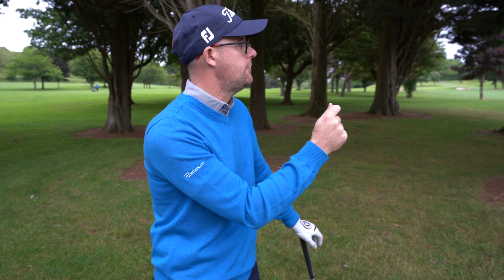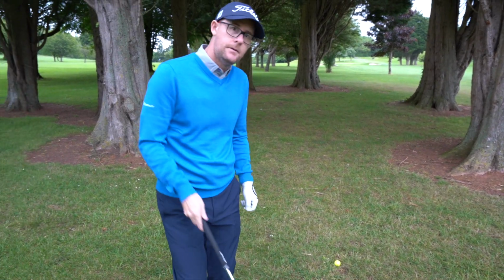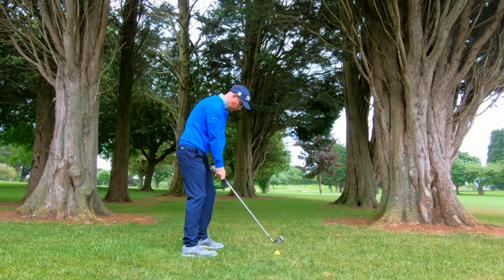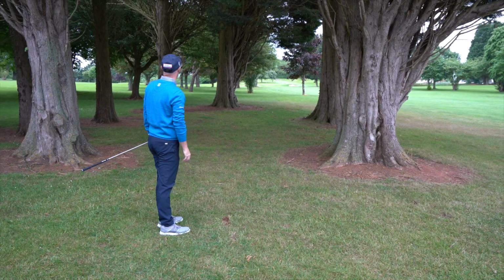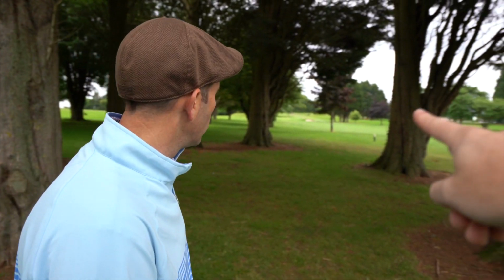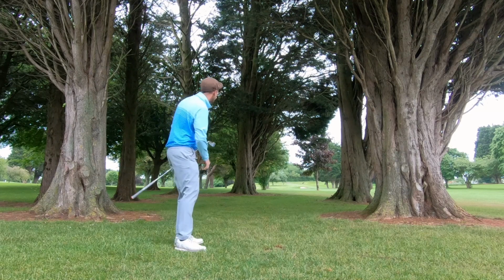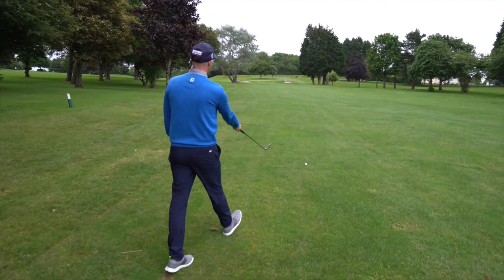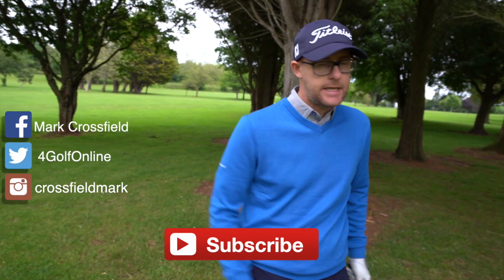GOLF IS HARD WHEN TO CHIP OUT TIPS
The Golf Is Hard series begins with some ideas around when to chip out and when to go for it on the golf course. Always make sure you are playing the odds and that you are making the most of all your golf practice time to make sure you can take more shots on.  When to chip out and when to go for it on the golf course is always a huge debate and hopefully today’s Golf Is Hard series will help you think about the best choice for your golf swing and golf game.